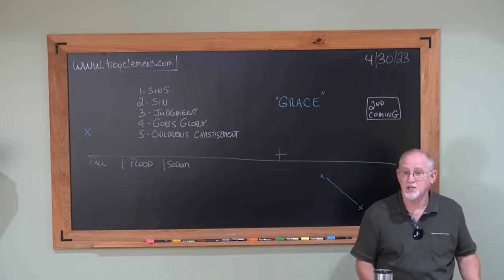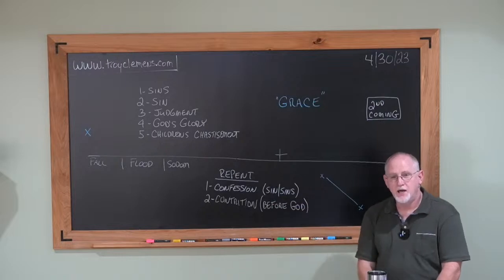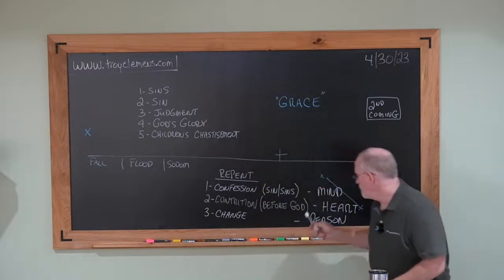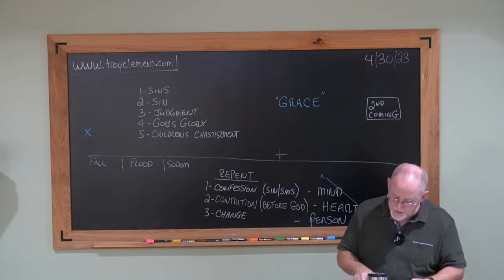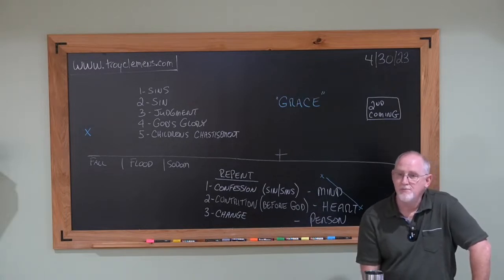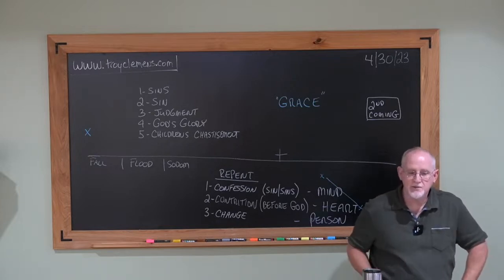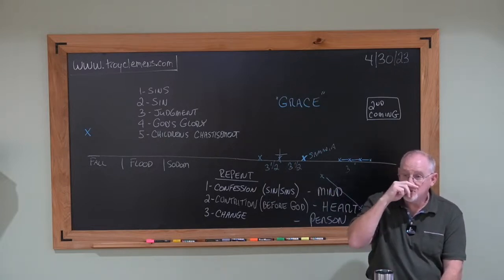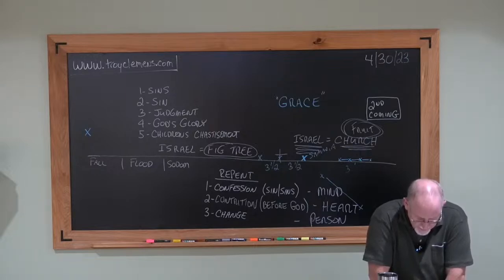Luke 113- The Fig Tree and the Vineyard 2